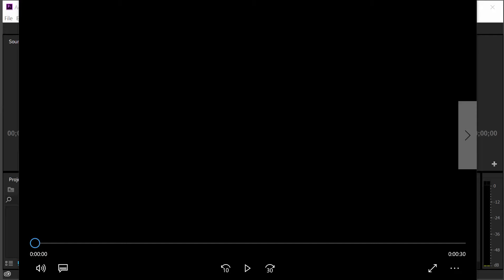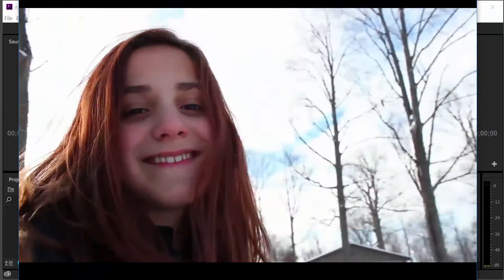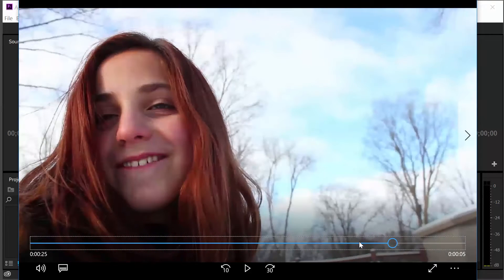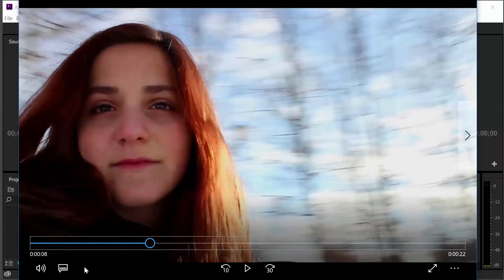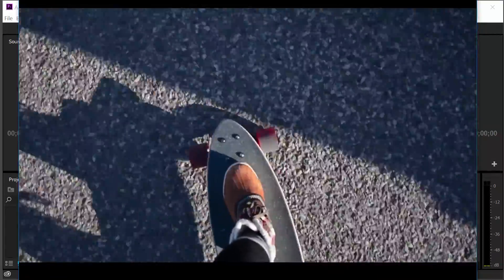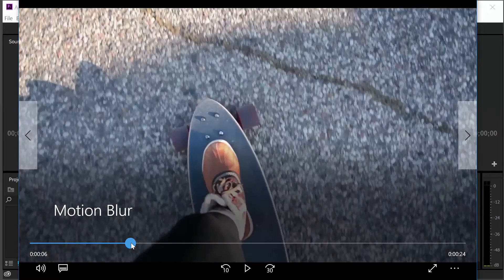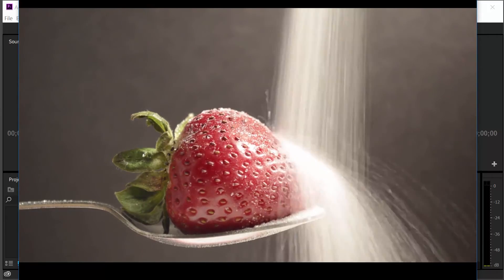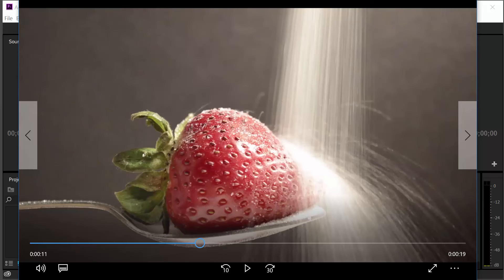Video Shutter Speed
Examples of Shutter Speed Video Assignment